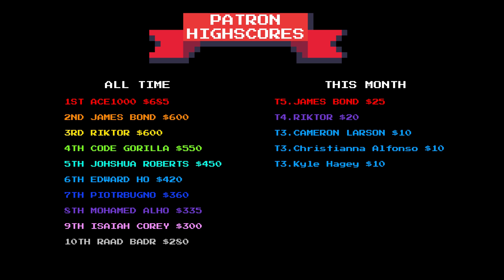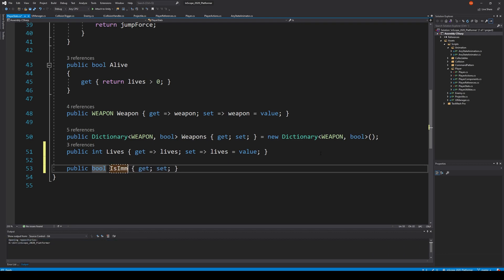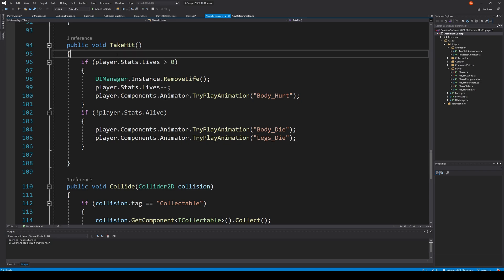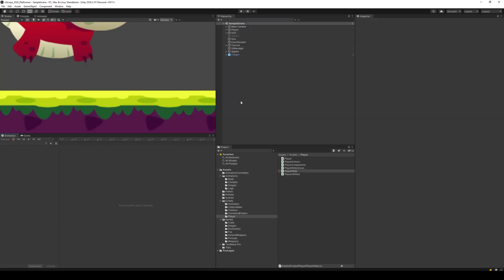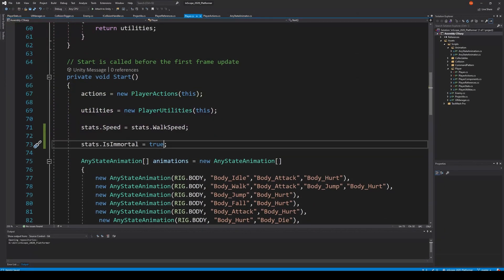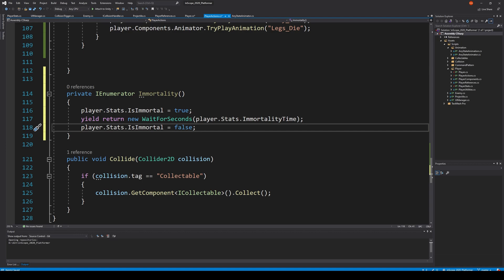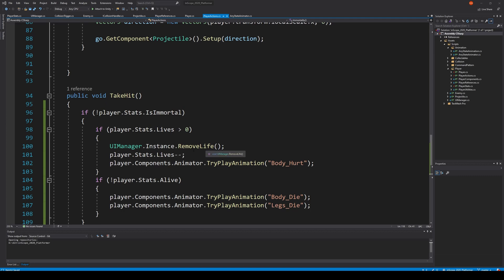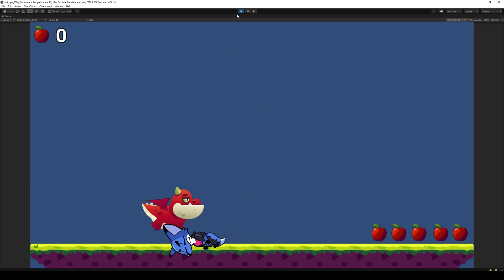How to make a 2D platformer (E30 Immortality) - Unity 2020 Tutorial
In this tutorial series you will learn how to create a 2D platformer in Unity. I recommend that you have unity 2019 or newer installed when following along.

If you do not know C# I can recommend my Udemy C# & Unity course

Throughout the series you will learn how to implement the most common features for a 2D platformer game, if you feel like something is missing please don't hesitate to let me know.

Throughout the series you will learn the following:
• Rig a 2D character
• Create 2D character animations based on a rig.
• Run
• Walk
• Jump
• Double jump
• Pick up weapons
• Swap between weapons.
• Break items
• Kill enemies
• Jump on enemies
• Make a simple enemy AI
• Make a player immortal
• Make a player die
• Create moving platforms
• Jump onto platforms
• Collect items
• UI elements like lives and collectables